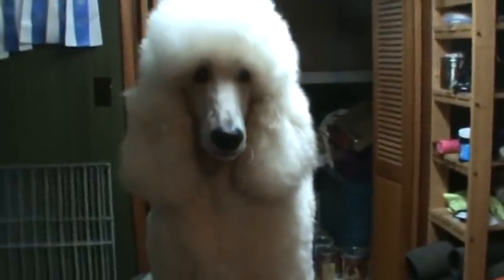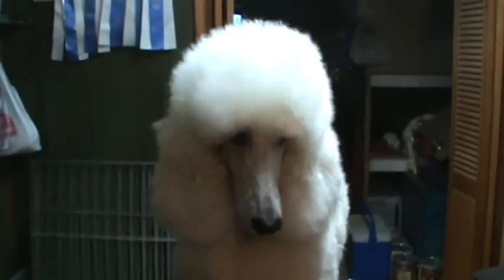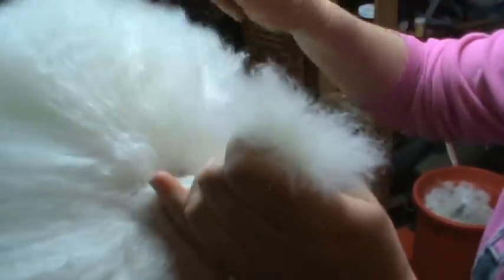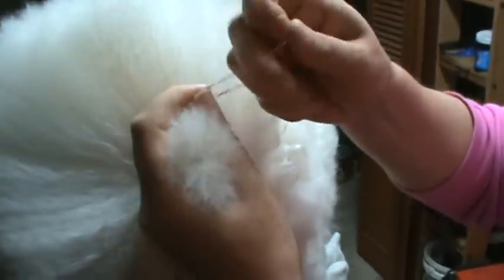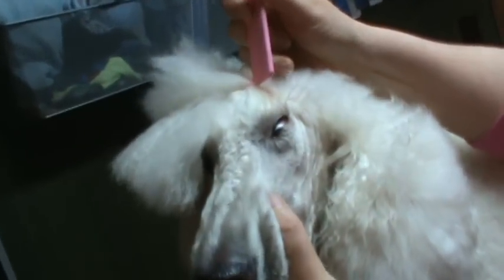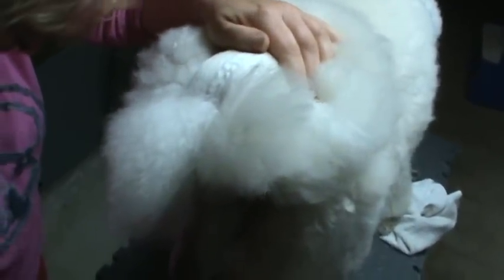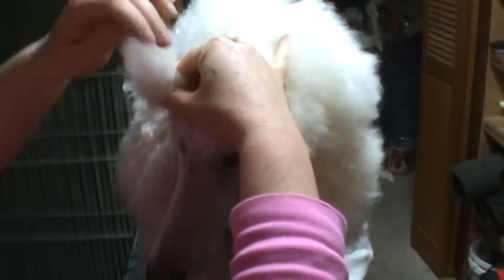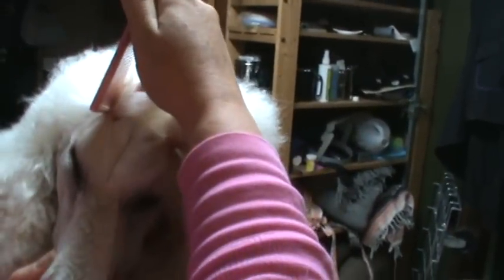Banding poodle puppy.